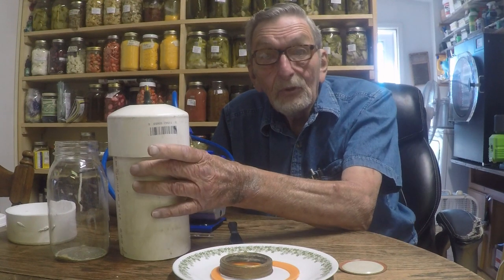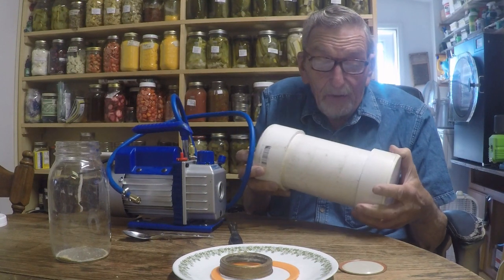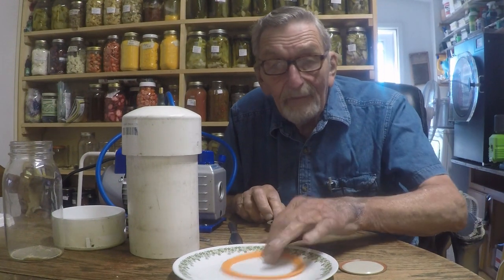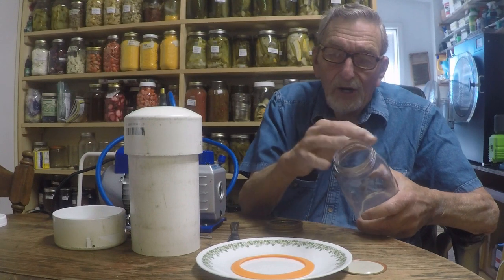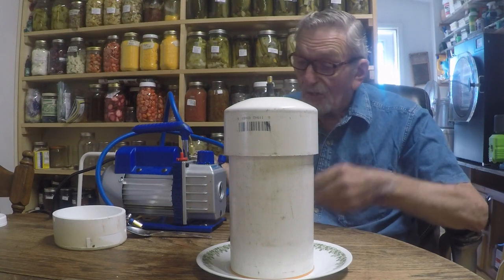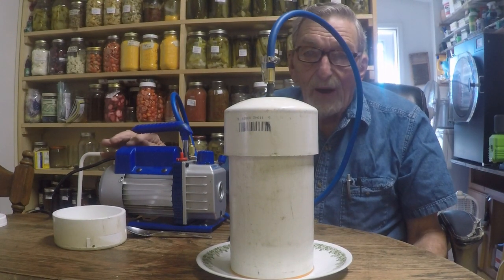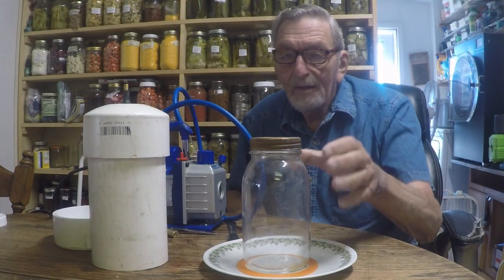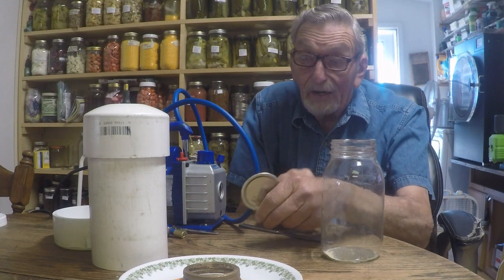DIY vacuum chamber flat surface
Here is an alternative method how to make a DIY vacuum chamber to seal Mason jars without the use of a lathe or other machinery